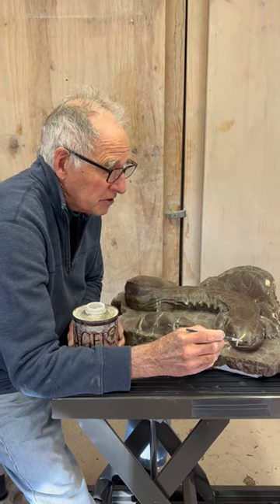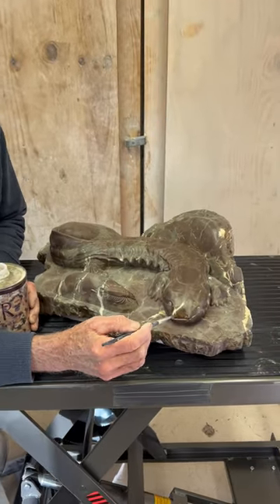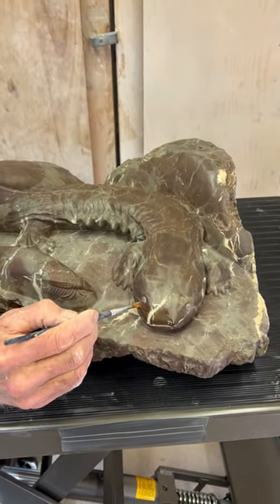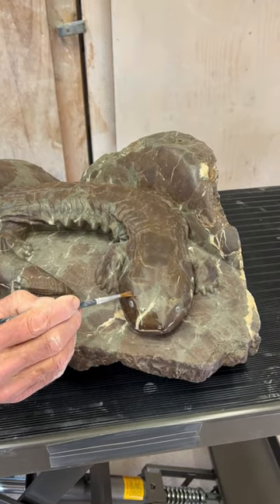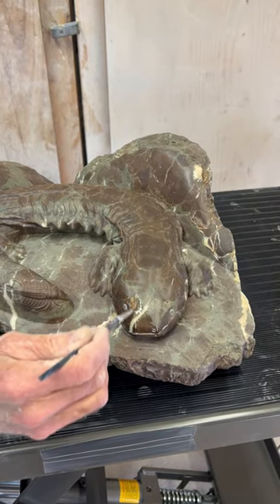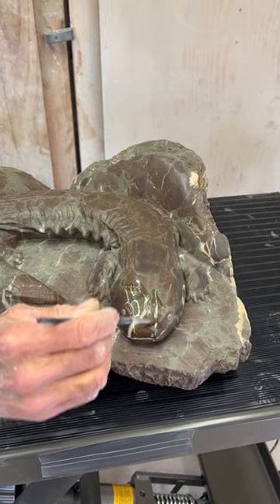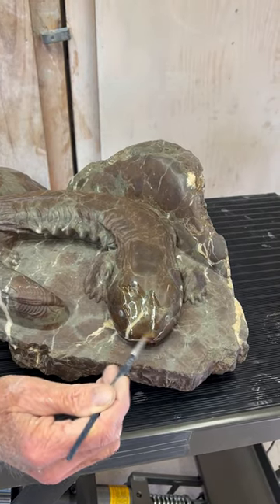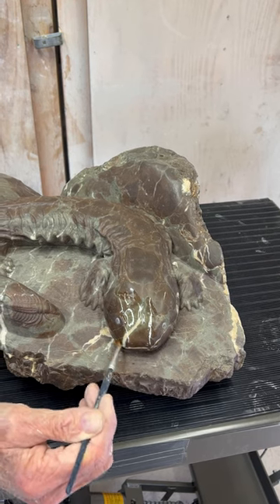The hellbender sculpture is almost finished.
Dale is sealing the hellbender sculpture to bring up its luster.